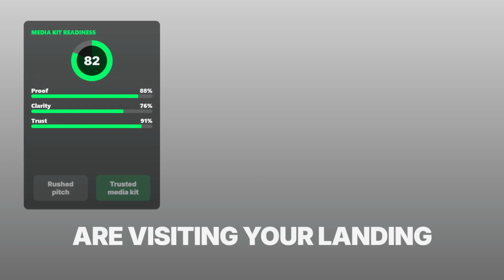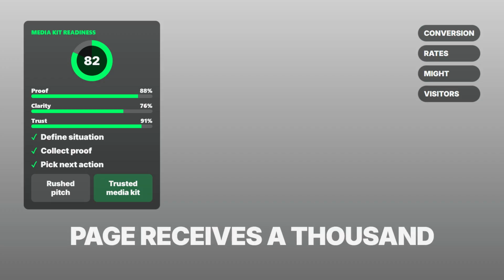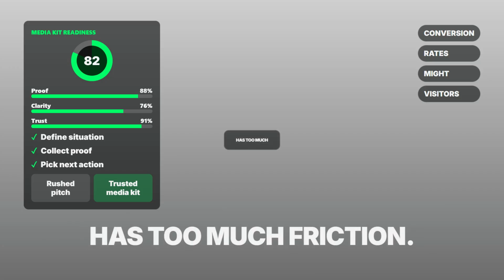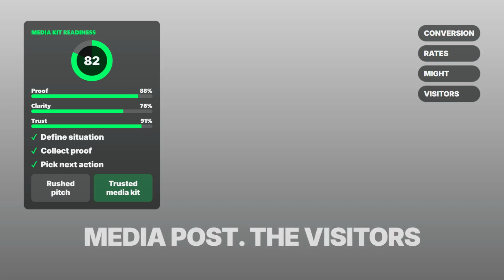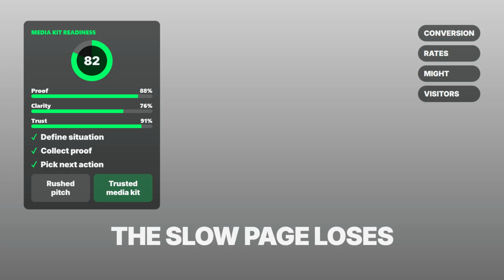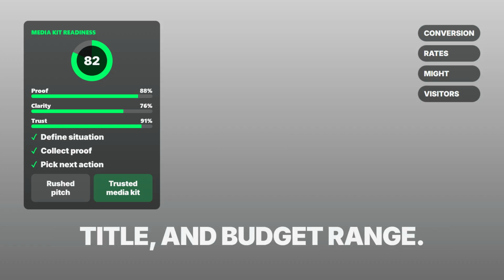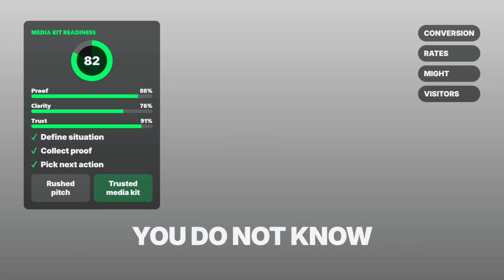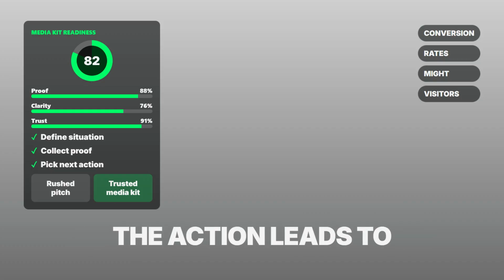Conversion Rates Explained Simply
You have traffic coming to your website. People are visiting your landing pages, reading your content, and clicking around your store. But how many of them are actually doing the thing you want them to do? Signing up, downloading, purchasin...